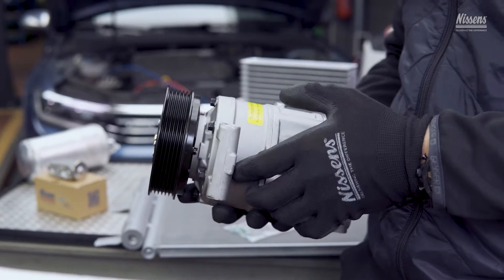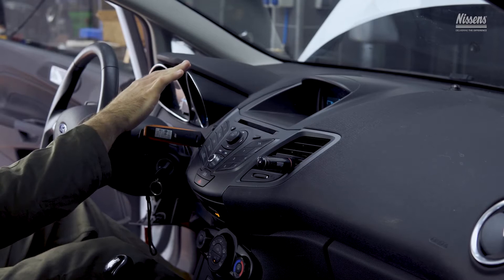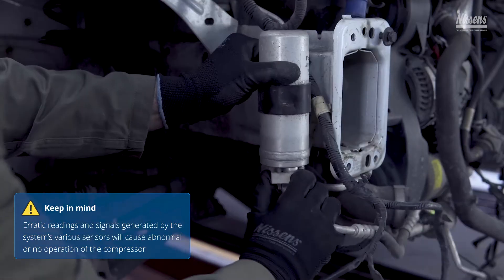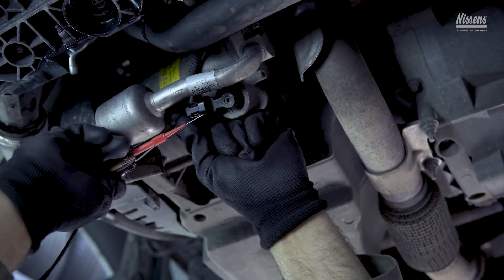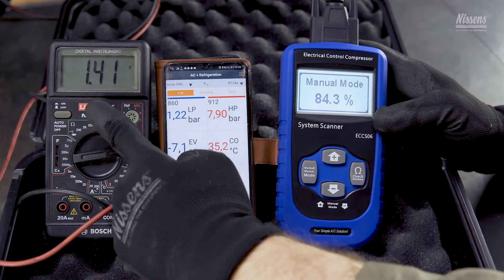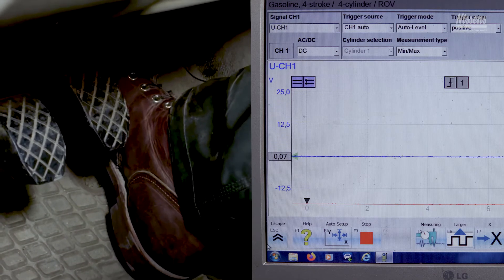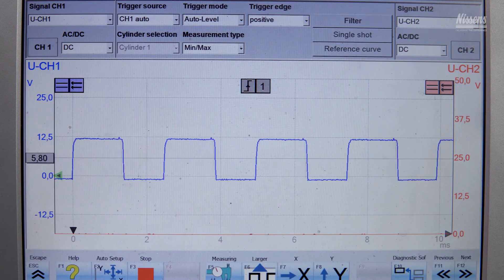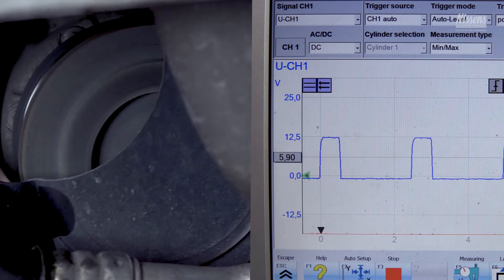ECV AC Compressor - Solenoid and the Control Signals Troubleshooting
Best Service Practice Sharing - ECV AC Compressor

Solenoid and the Control Signals Troubleshooting

Testing performance of the compressor as well as inspection of the variable control solenoid and monitoring control signals can help to identify and fix some serious system failures that do not have root causes in compressor failures.

In this movie, we review useful troubleshooting methods of the ECV AC Compressor.